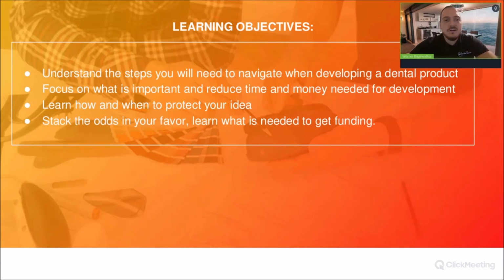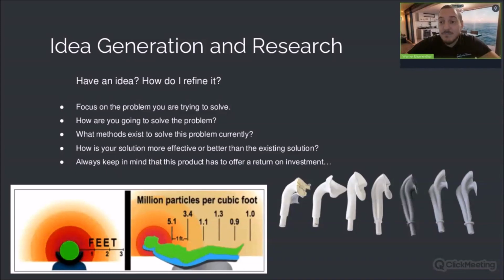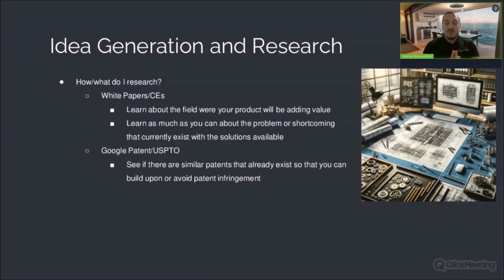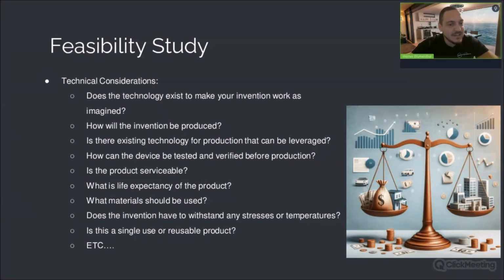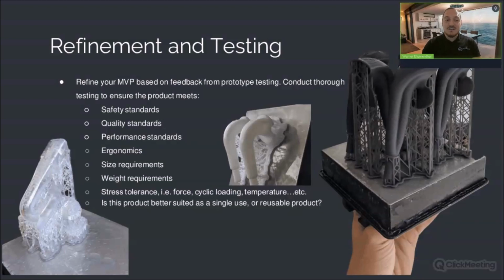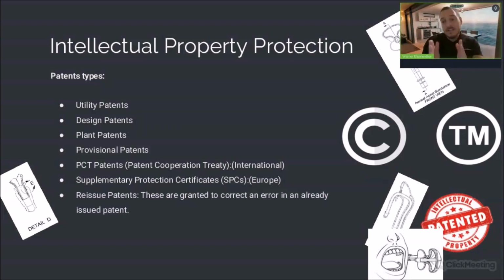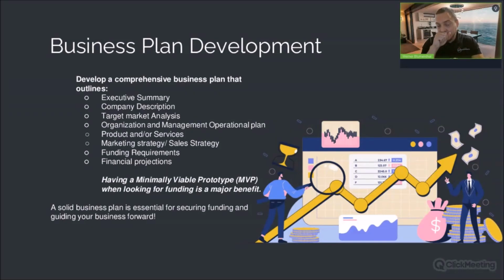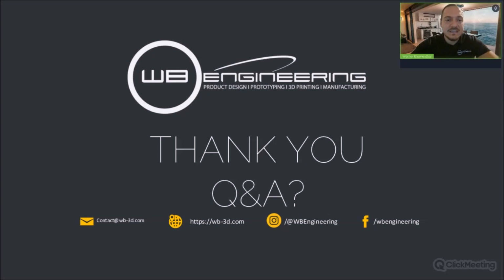FROM IDEA TO MARKET. ESSENTIALS OF DENTAL PRODUCT DEVELOPMENT. Free Dental CE Academy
TITLE: From Idea to Market: Essentials of Dental Product Development

This is a free dental CE webinar for dentists, dental hygienists, and dental assistants. To complete this online continuing education course and receive CE credit

COURSE FEE:  Complimentary Access

CREDITS: This continuing education activity is designated for 1 credit

DURATION: 1 hour CE webinar

AGD PACE SUBJECT CODE:  010

CE SUPPORTER: WB Engineering

MODE: Electronically Mediated | On Demand Webinar | Recorded May 14, 2024. Review May 15, 2024

SPEAKER:  Werner Blumenthal (Bio below)

AUDIENCE: Dentists, Dental Hygienists, Dental Therapists, Dental Assistants

About the speaker: Werner Blumenthal. CEO. Biomedical Engineer. Helping Push Innovative Products to Market

During my 15 year career I have been responsible for the successful development and launch of dozens of medical devices, and almost 100 consumer products ranging from toys to surgical devices. As a biomedical engineer with well over a decade of experience in product lifecycle management, from R&S to product launch marketing, my experience allows me to navigate the complex process from idea to optimized end product, mass production and product launch, and sales strategies. I have been responsible for the entire product development process, from ideation to launch, and for ensuring that the company's products are aligned with its overall strategy and goals.

​CONFLICT OF INTEREST AND FINANCIAL DISCLOSURE: This course is supported by WB Engineering.

DENTAL CE ACADEMY DISCLOSURE: The views expressed and opinions and materials presented during these live and recorded presentations represent the personal views and opinions of the individual speaker and do not necessarily represent the views and opinions of Dental CE Academy.  Dental CE Academy assumes no responsibility for the content of the presentations made by the individual speakers. Any suggested protocols for treatment, materials, or services may be based up on the speakers' own clinican experience and should not be construed as Dental CE Academy recommended or endorsed. Dental CE Academy appreciates its educators who share their knowledge and expertise. This level of dedication to dentistry allows our profession to expand and thrive and provokes necessary discussion and understanding.